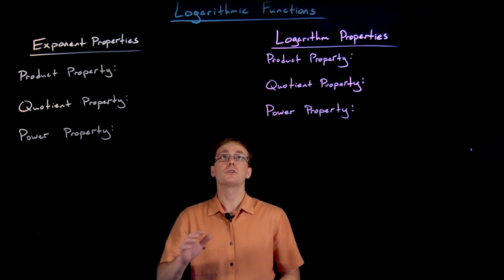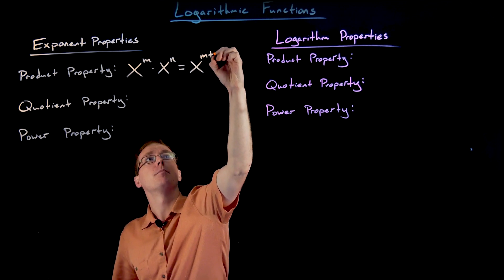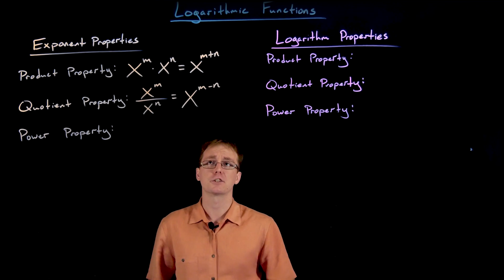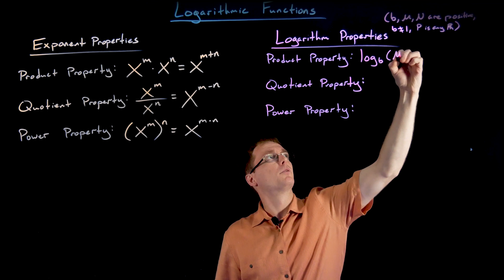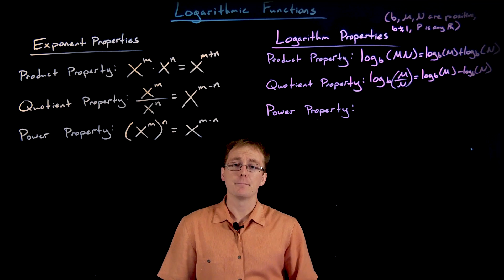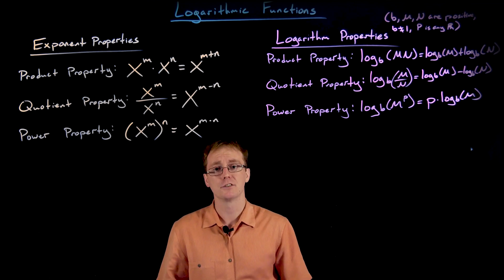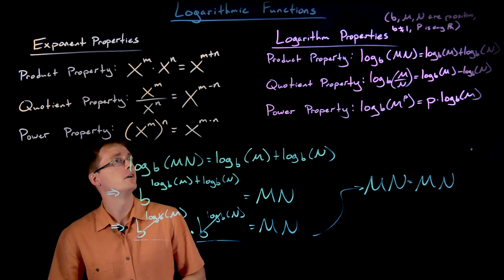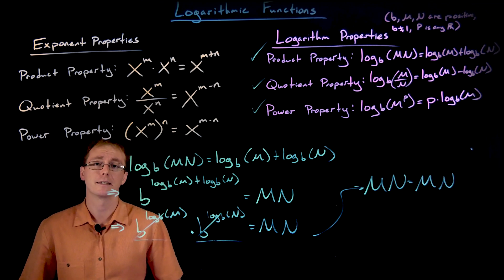Properties of Logarithms